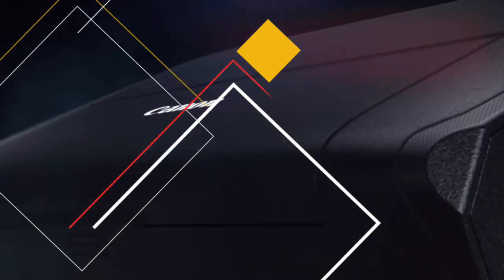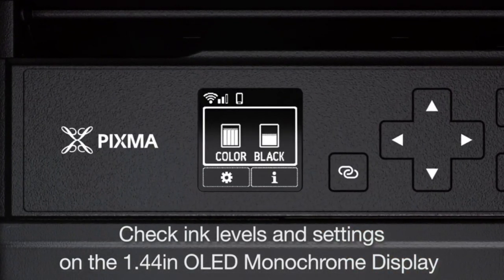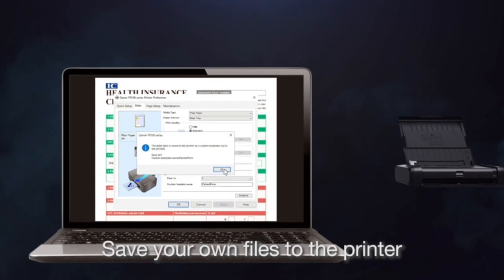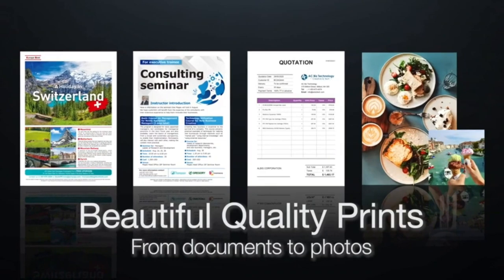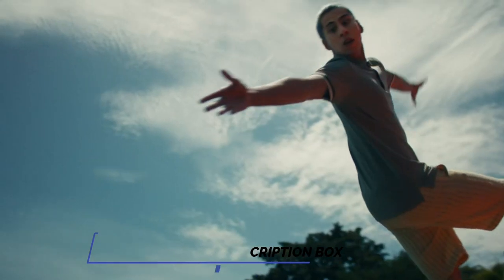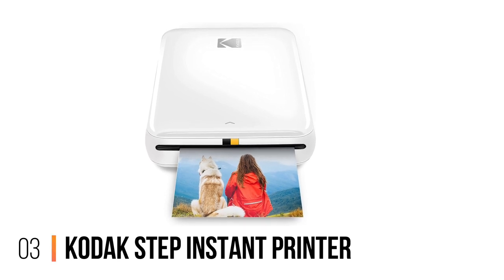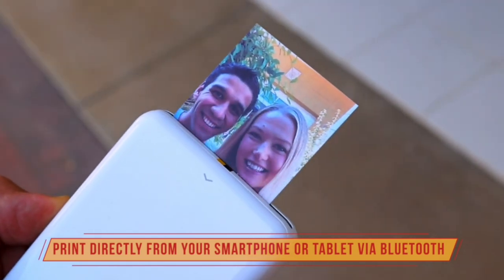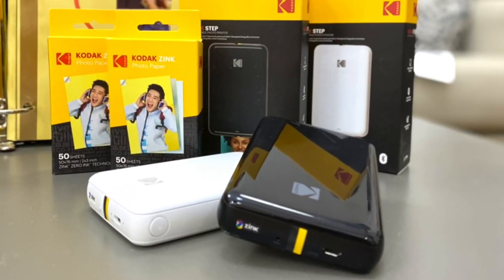Print on the Go: Unleash Your Memories with the Ultimate Portable Photo Printers!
Links to the Best Portable Photo Printers we listed in this video:ad
➜ 1. Canon Pixma TR150
➜ 2. Fujifilm Instax Link Wide Printer
➜ 3. Kodak Step Instant Printer

►Our team analyzes lots of Portable Photo Printers reviews designed for different kinds of users. We also take experts' suggestions to make the list of the Portable Photo Printers We will consider quality, features, and price; so you can decide which device is best for you. We hope our findings will help you find the best Portable Photo Printers for the money.